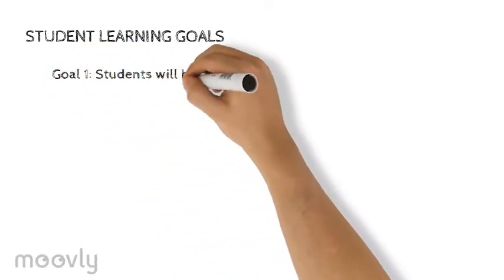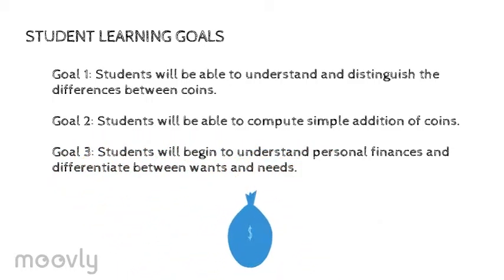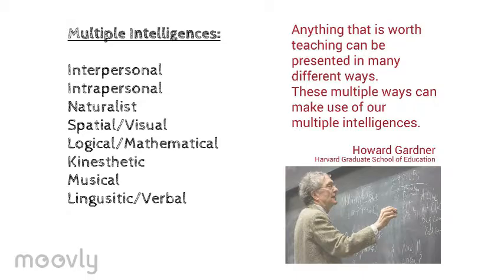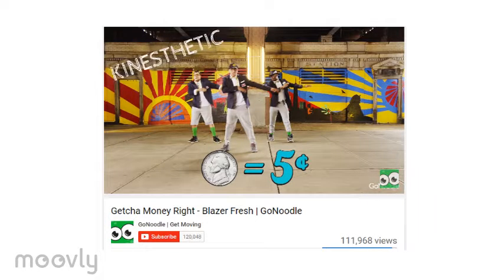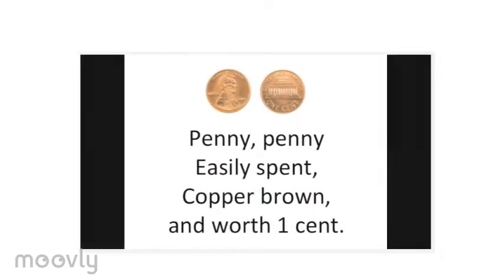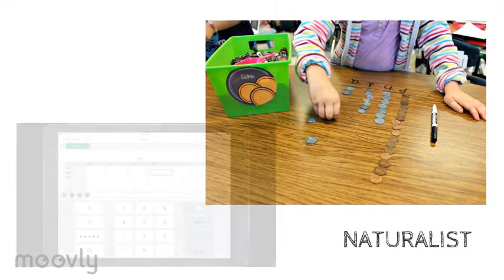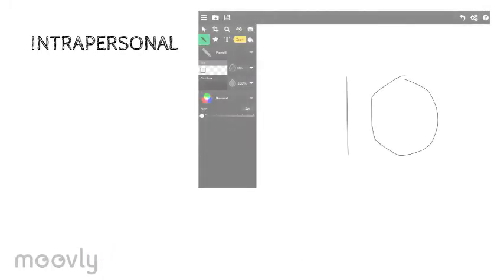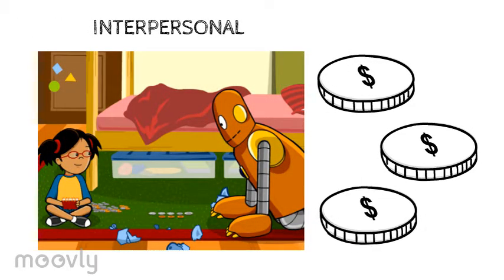EDTC 527: Know Your Dough! Unit Plan Video